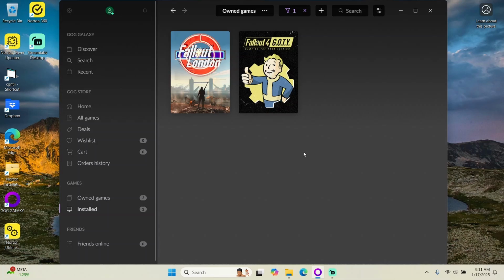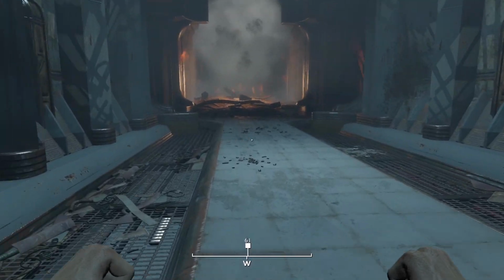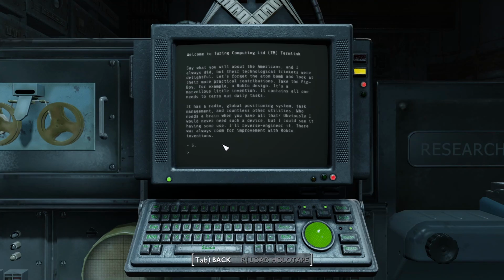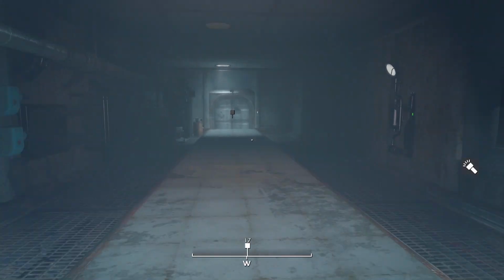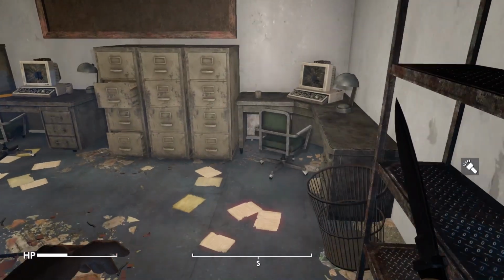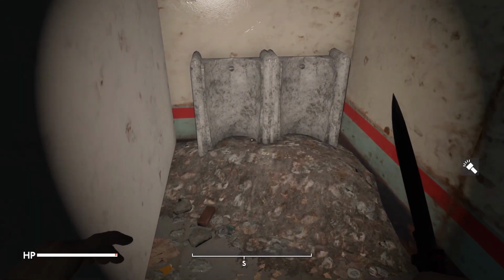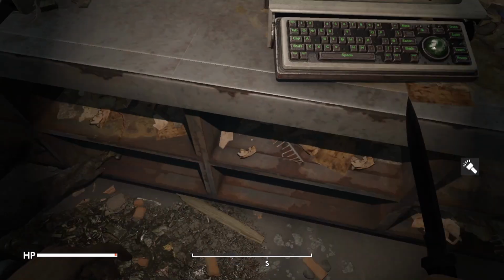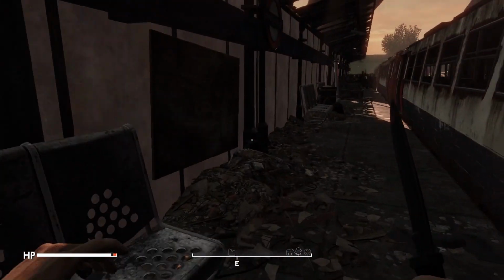Fallout London Detailed Walkthrough Part 1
A detailed walkthrough of the first hour of game play of the Fallout London Mod for Fallout 4.